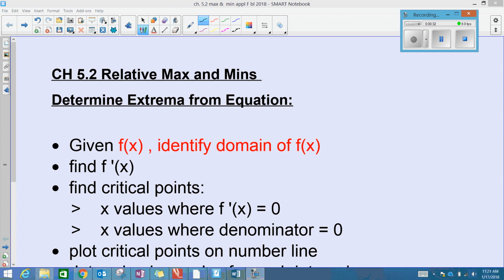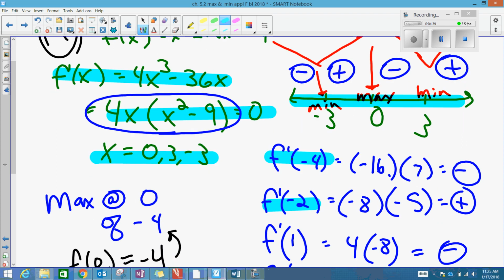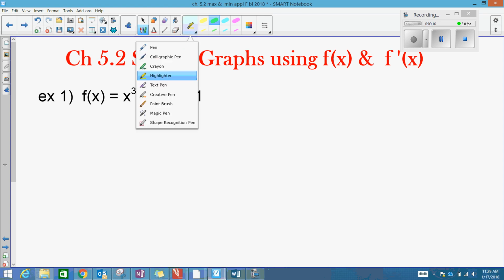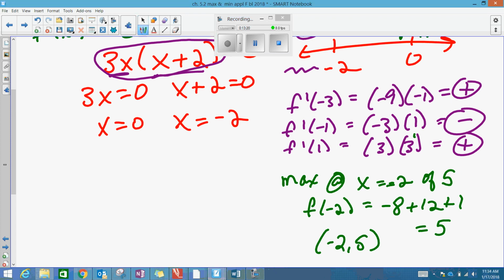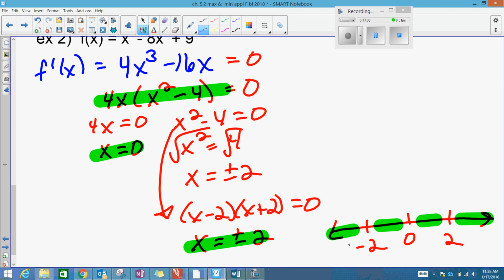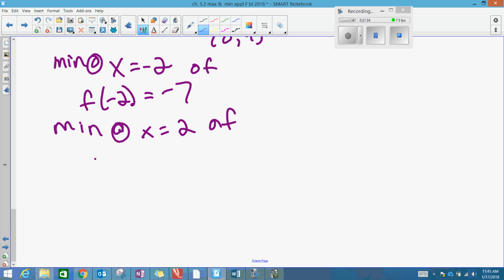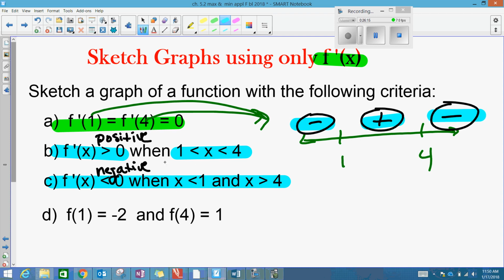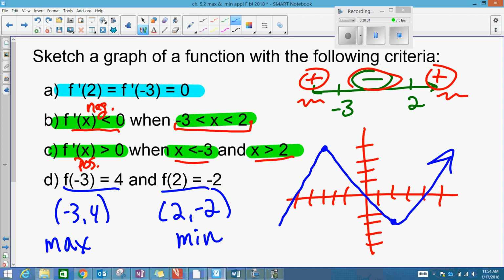Ch 5 2 Sketch Graphs w Rel Extrema DLD